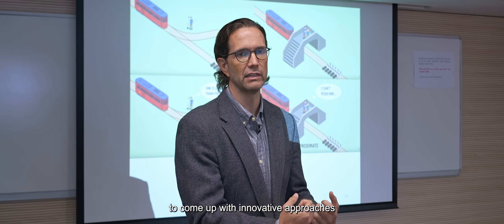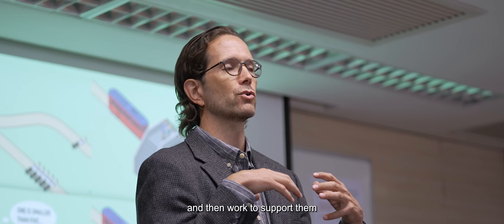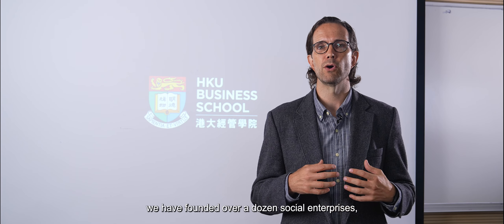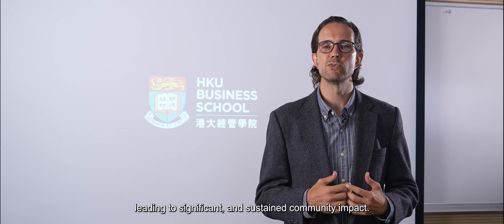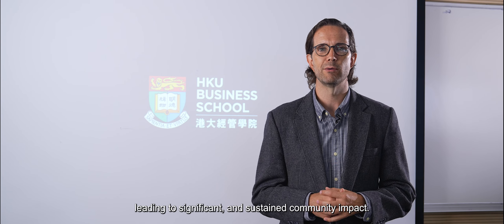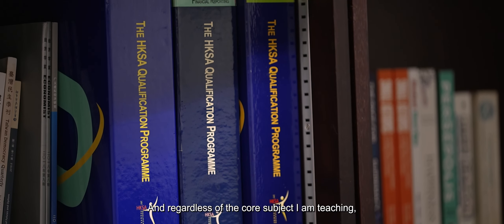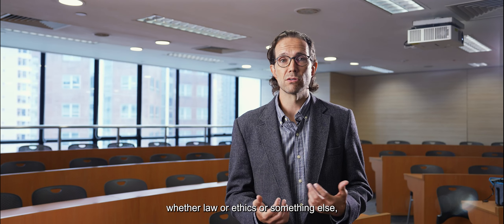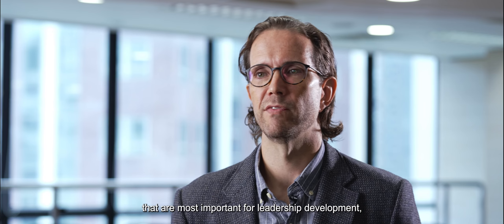Prof. David Bishop Receives 2023 UGC Teaching Award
Prof. David Bishop, the founder of Impact Lab, is a passionate advocate of experiential learning. Together with his students, Prof. Bishop has successfully established over a dozen social enterprises. His mission is to challenge students to develop innovative approaches to tackle the world's most complex problems and support them as they transform ideas into scalable solutions.

The recognition of the 2023 UGC Teaching Award honours Prof. Bishop and his team for their remarkable efforts.

"My hope is that students look at the world through a different lens – a lens of optimism, innovation and community impact." Watch Prof. Bishop share his aspirations in teaching!